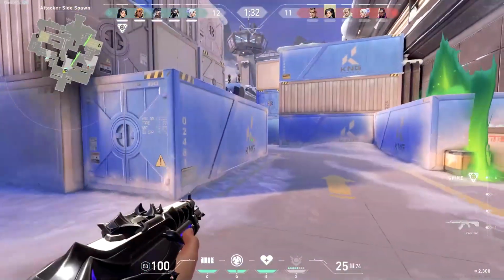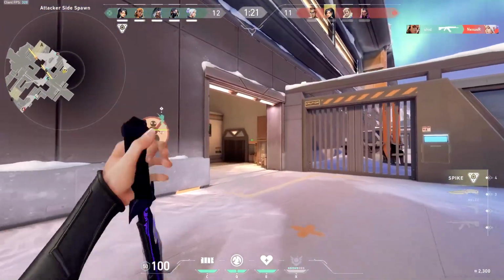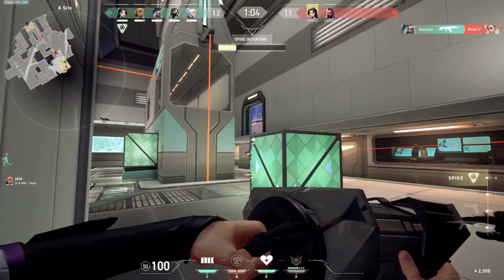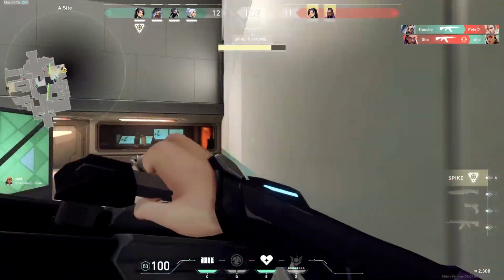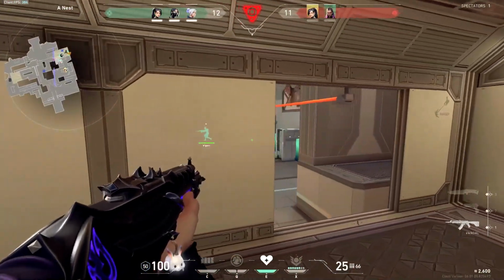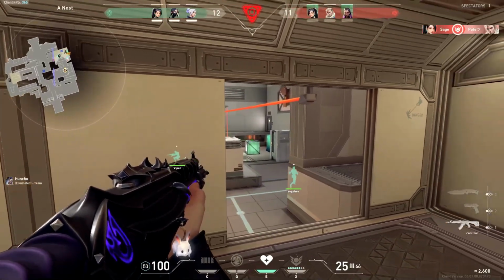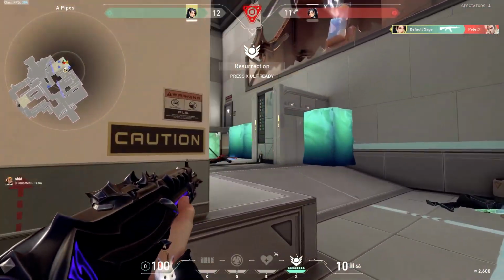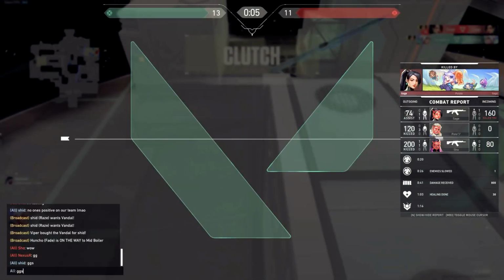USEFUL SAGE WALL ON ICEBOX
Sage Main 🛡🗡 Ascendant Rank.
Sage Tips, Tricks and Tutorials.
Default Sage on TikTok.